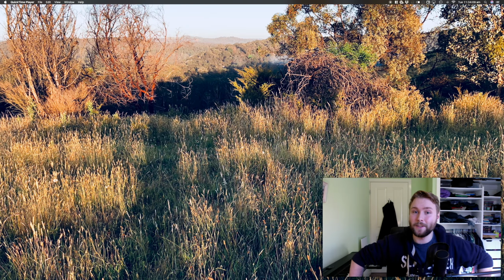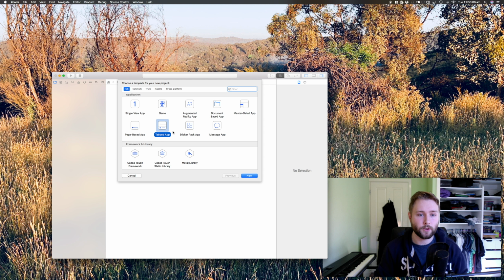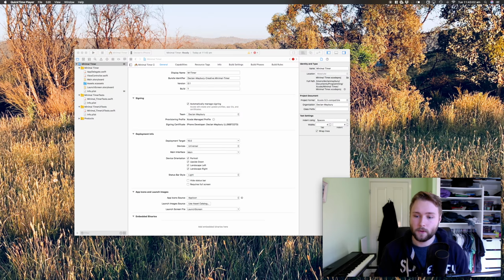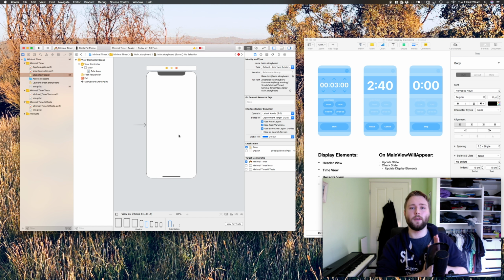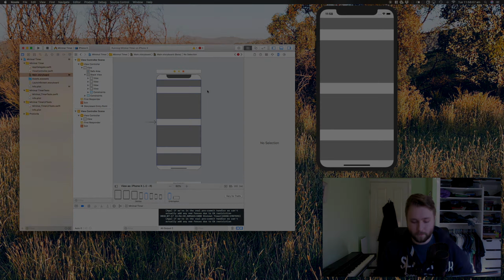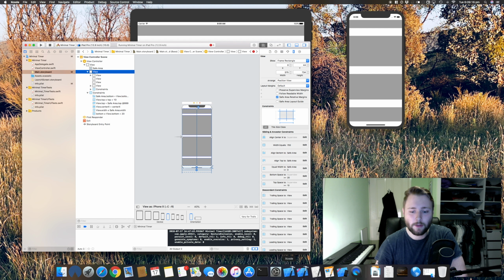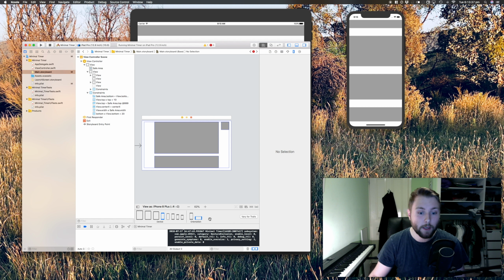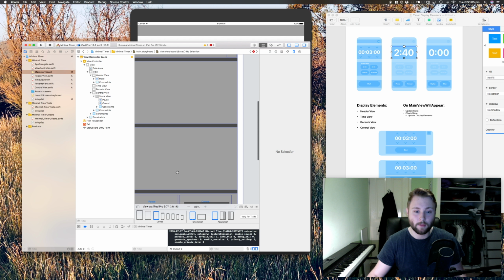Minimal Timer – Day 3: Auto Layout is Hard...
I actually created the Xcode project finally! But I also missed a chunk of recording in the middle of the video... Oh well; it's a learning experience.

On that note, yeah, still don't watch these.